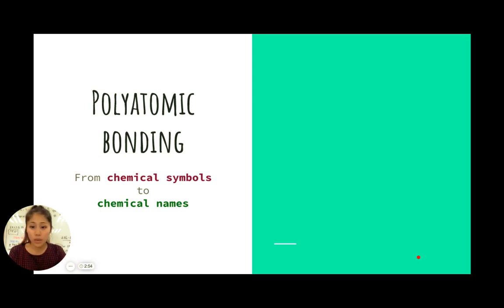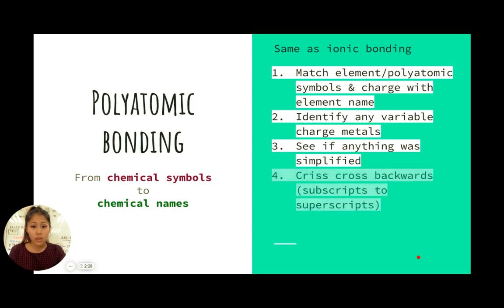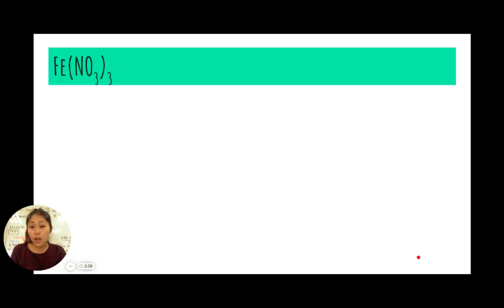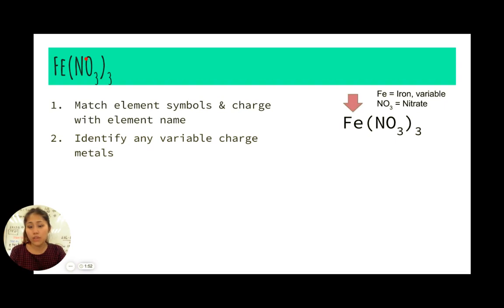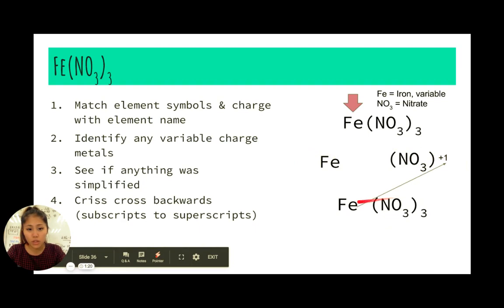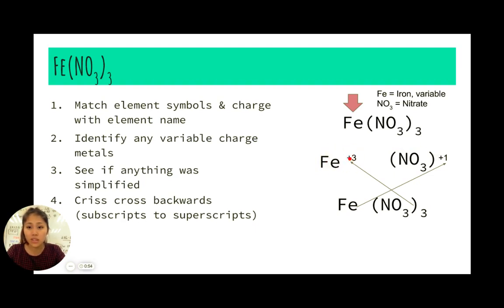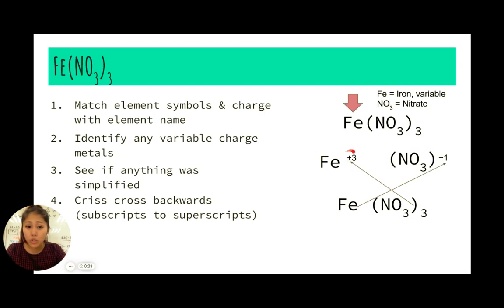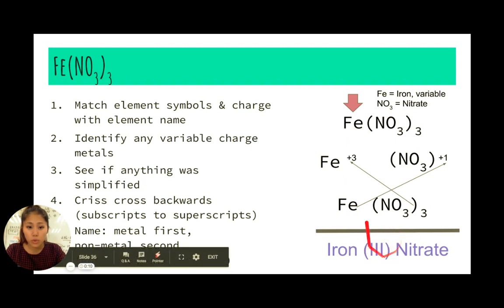Example of How to Name Chemical Compounds with Transition Metal and Polyatomic Ions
We will learn the steps to naming a compound that contains transition metals and polyatomic ions.

IB Chemistry SL/HL Topic 2 Atomic Structure, Topic 3 Periodicity
IB MYP Science, NGSS Science
AP Chemistry